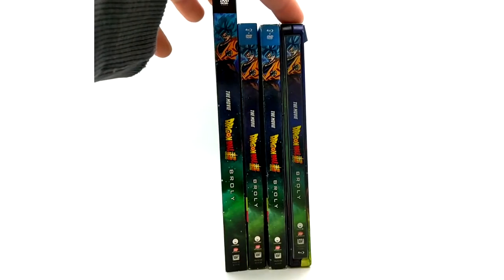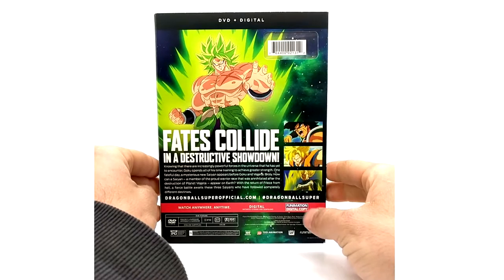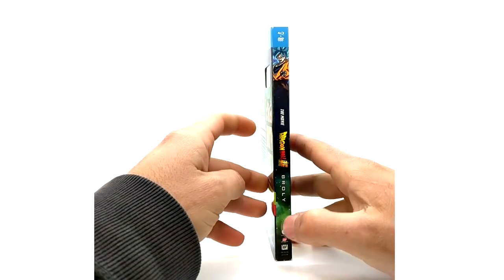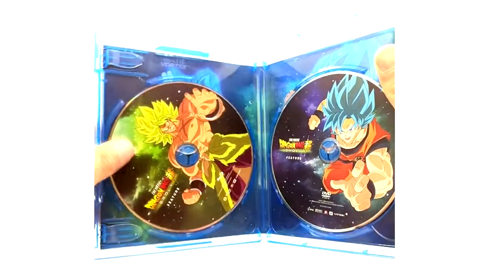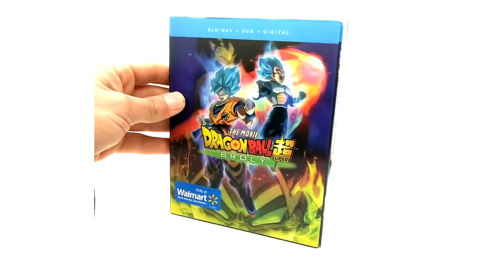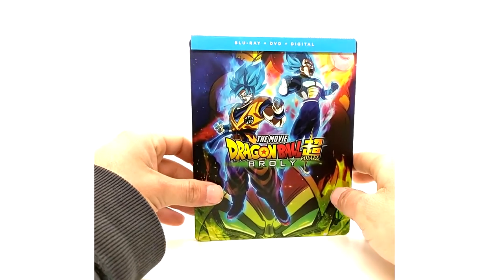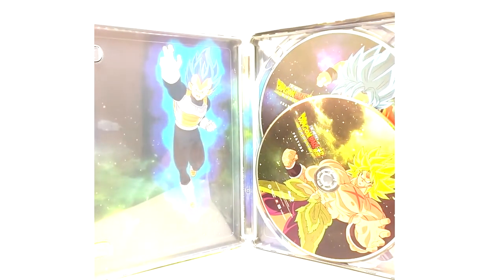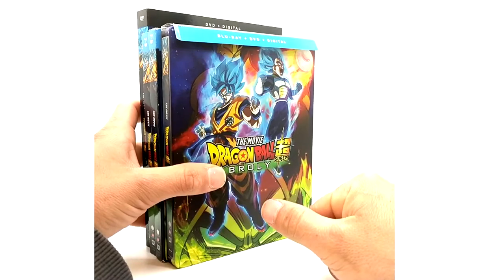Dragon Ball Super Broly Movies | Product Review #21